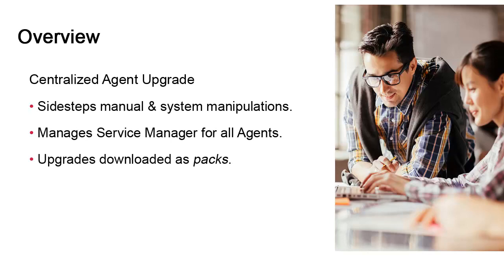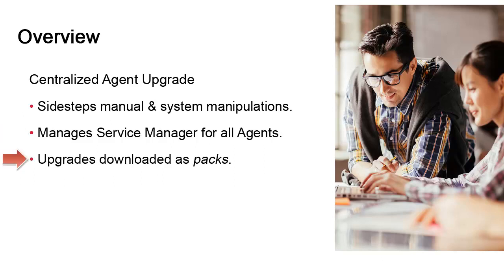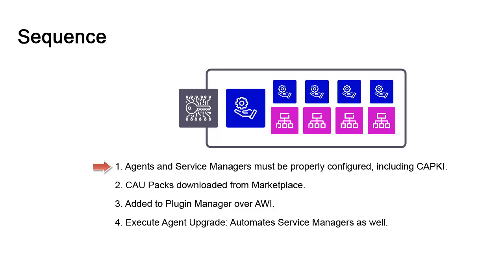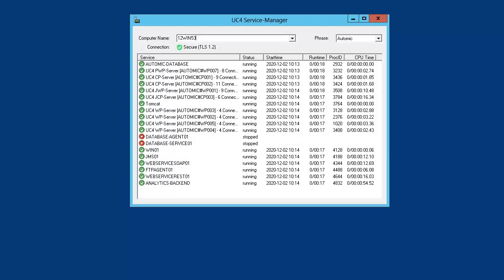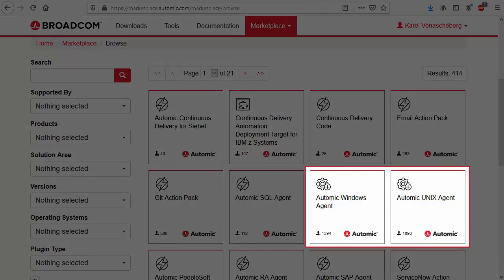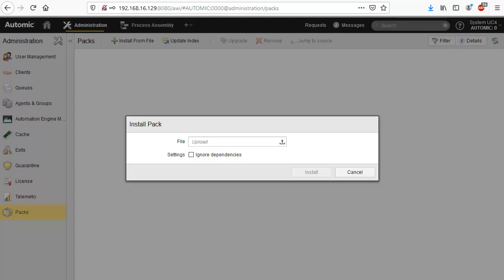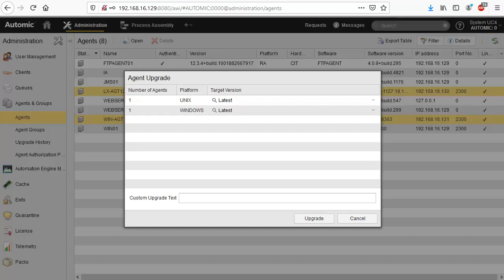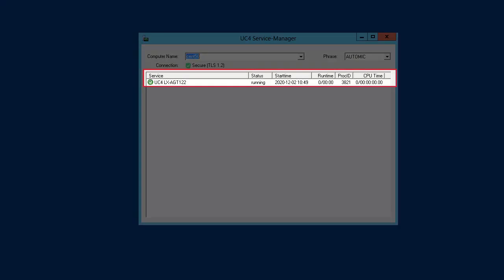Automic Automation - Central Agent Upgrade (CAU)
The Central Agent Upgrade (CAU) tool reduces manual intervention to a minimum when upgrading many of the Agents in an Automic Automation instance. The CAU also takes care of all the Service Managers associated with the Agents. Agent upgrades are packs that you can download from the Automic Marketplace page and upload into Automic Automation.
This video demonstrates how to upgrade Automic Automation from version 12.2 to version 12.3.